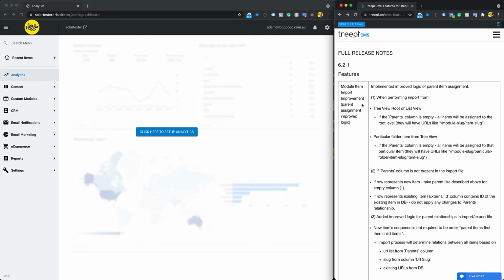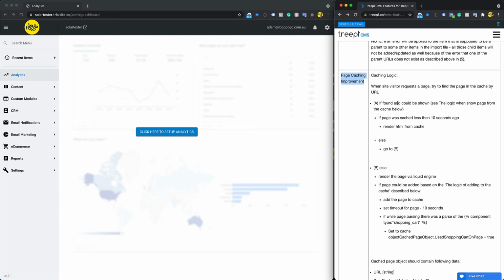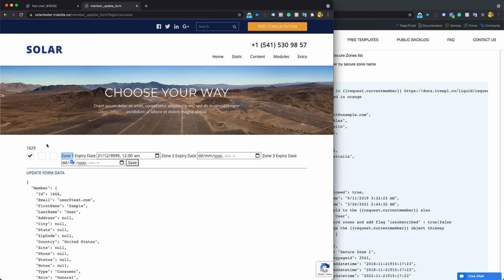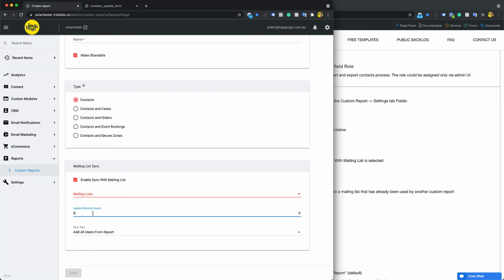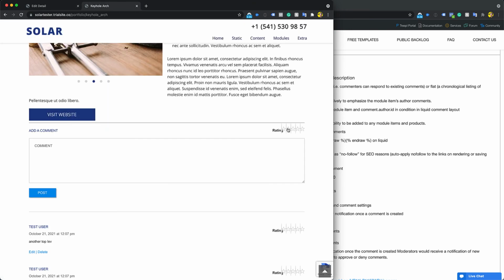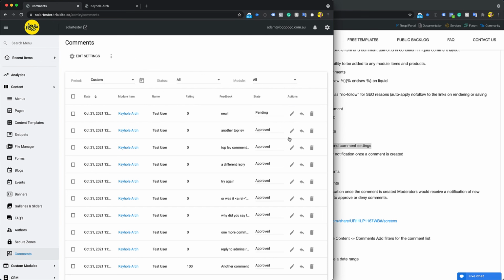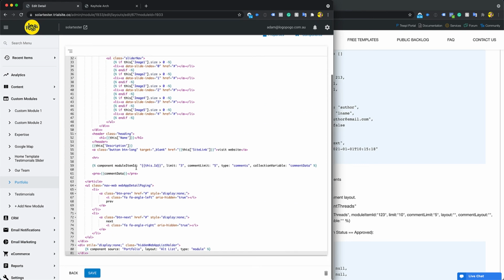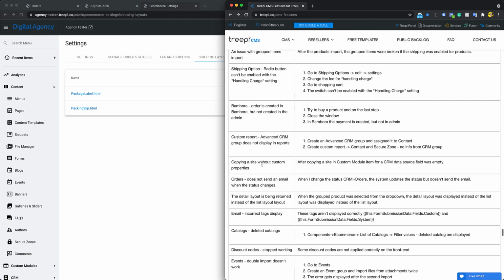v6.2.0 & 6.2.1 Release Notes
Overview of what shipped with v6.2 & v6.2.1 Treepl CMS - Bug fixes, New features and improvements.

0:00 Intro
0:12 Module Import Improvements for Parent Item Assignments
5:28 Page Caching Improvements
7:18 FTP Sync Improvements
8:07 6.2.1 Bug Fixes
8:16 Edit CRM Contact from Front-end
15:49 Mailing List Subscriptions from Custom Reports
20:56 Native Comments
37:49 Printing Invoice, Packing Slip and Packing Labels